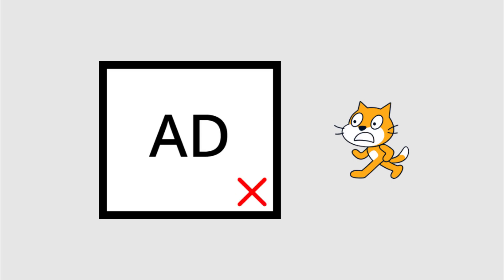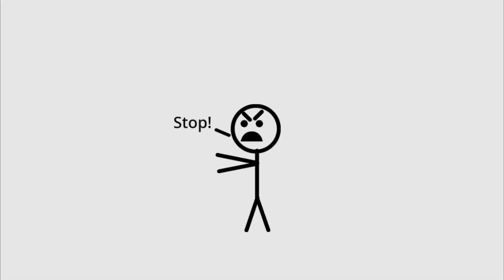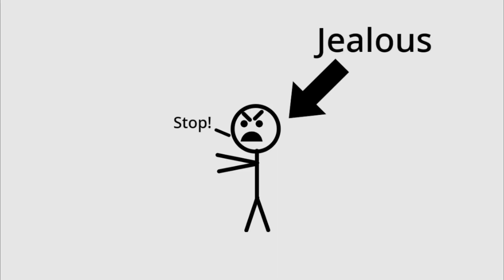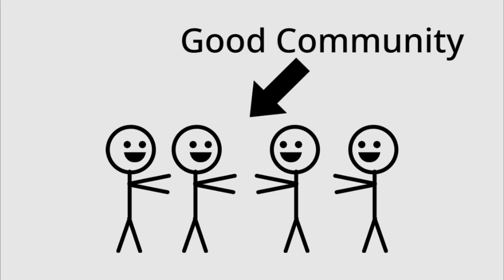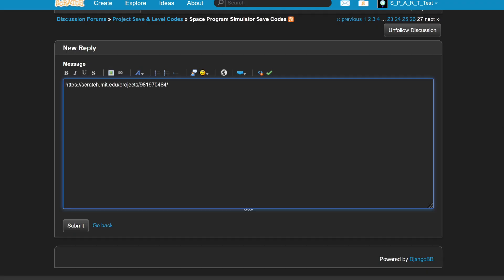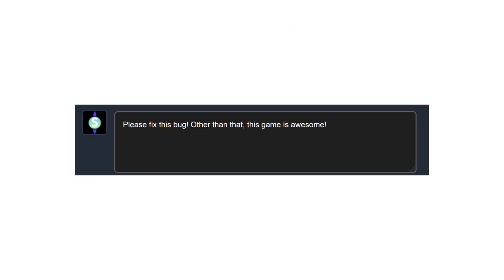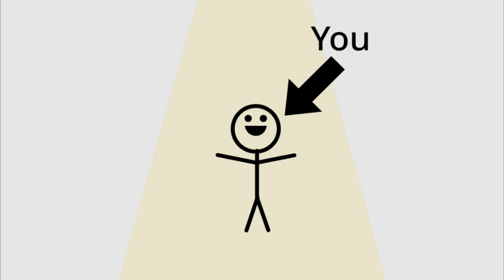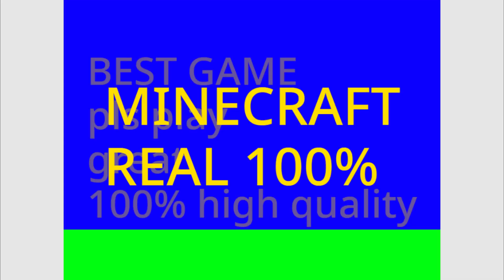DON'T ADVERTISE Like THIS on SCRATCH!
Advertising can be a great way to get more views on Scratch, but with that being said, here's how NOT to advertise on Scratch!

This video is inspired by @Artindi 's series of how to fail in game dev.